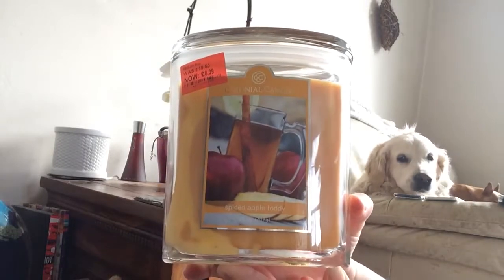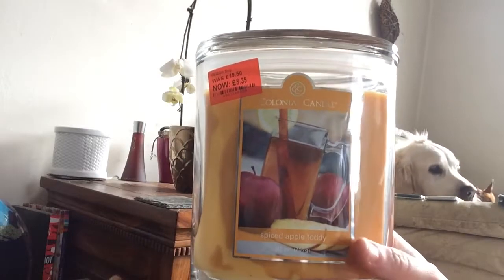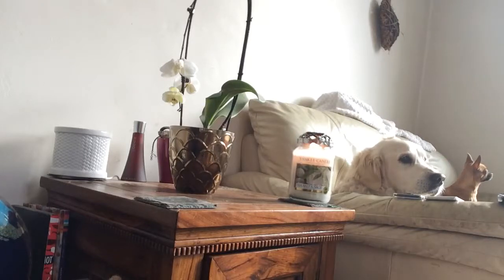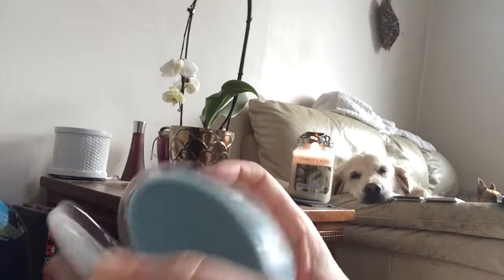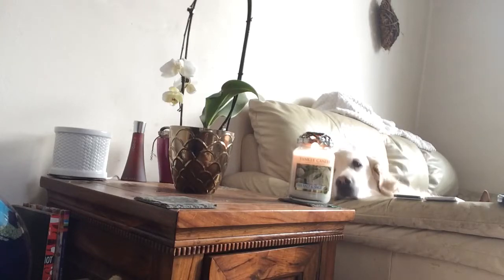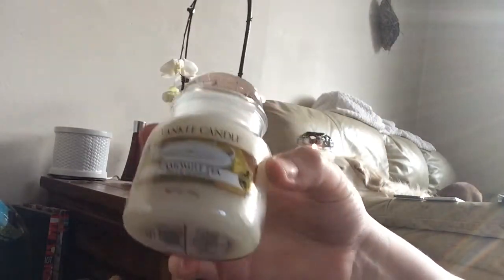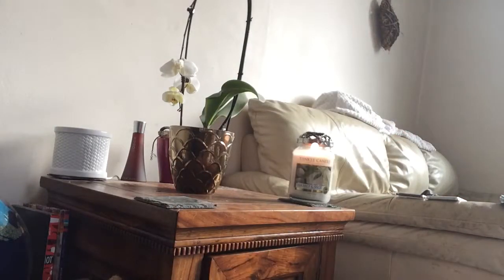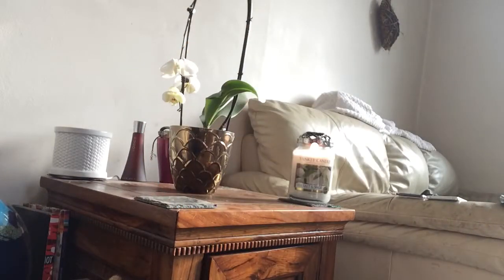Small Colonial Candle / Yankee Candle Haul